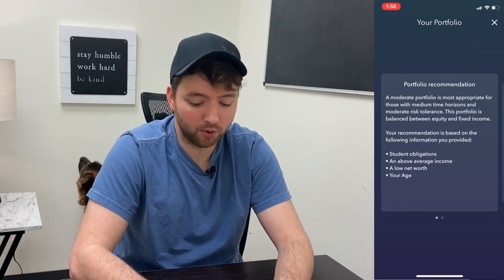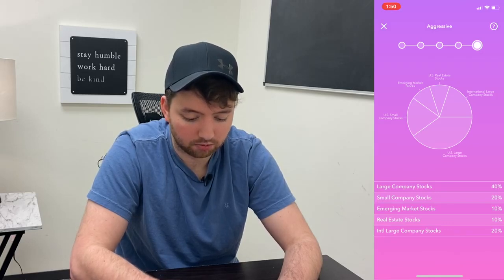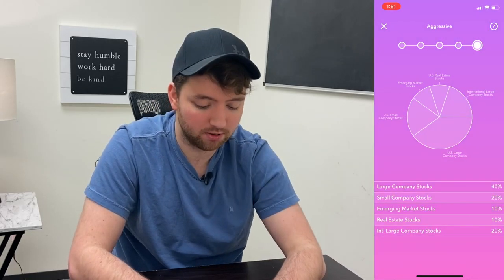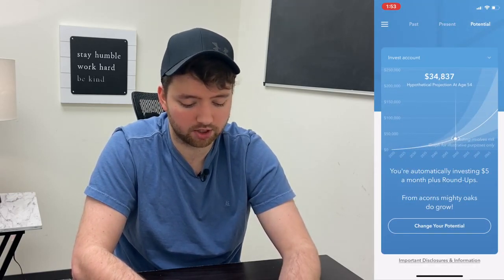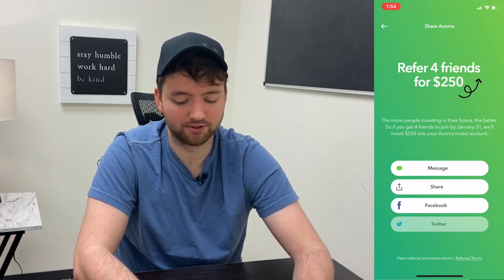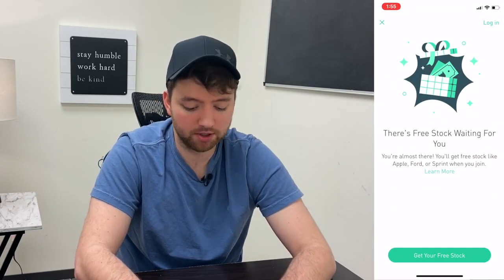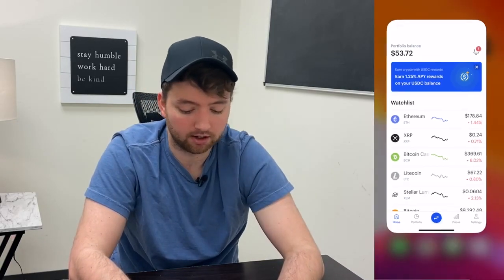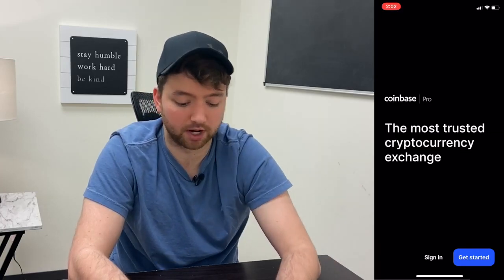How to Invest and Make Money (With JUST your Cell Phone)